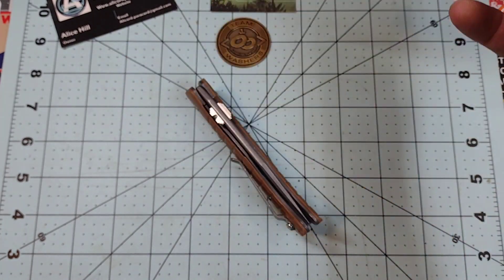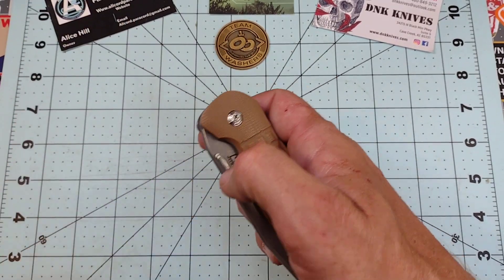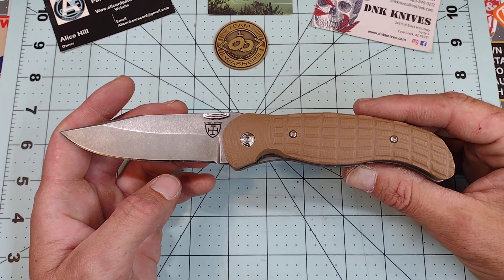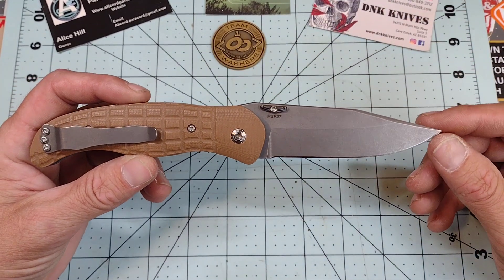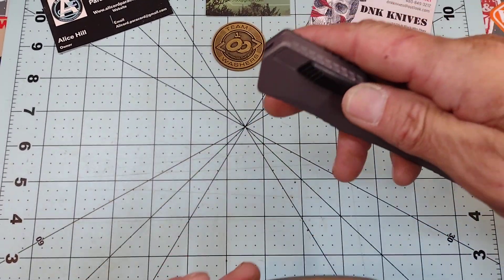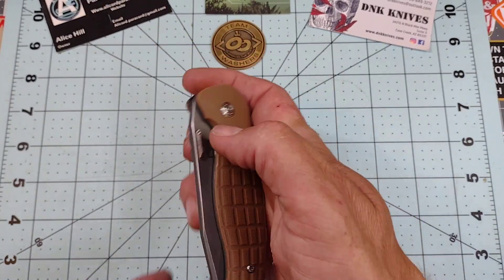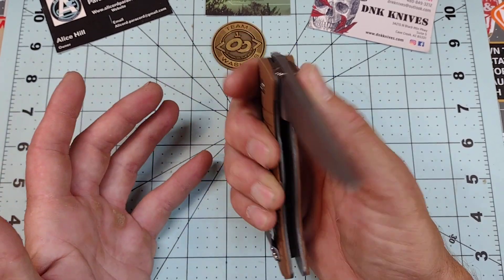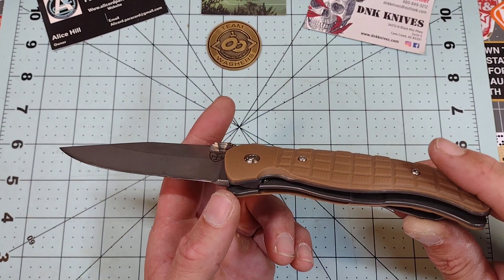obscure custom first impressions! Spoiler alert, it's awesome!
Also consider the one time super thanks or super sticker!All donations will be used 100% for knives for content! Thanks for all the support, it really means a lot and I'm not just saying that. I mean it.

⭐I have lowered the price on membership to help make it more affordable! ⭐

behindtheedge10

Green Valley Custom knives:
Terry Veraldo
Location is in the awesome flea market in Shepherdsville KY!

check out these other awesome small channels! Some of my favorites!